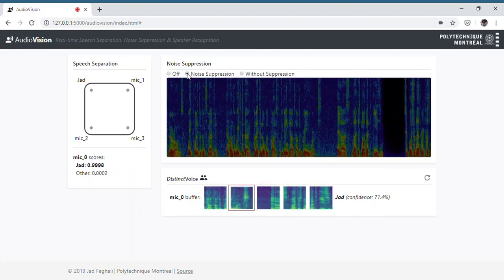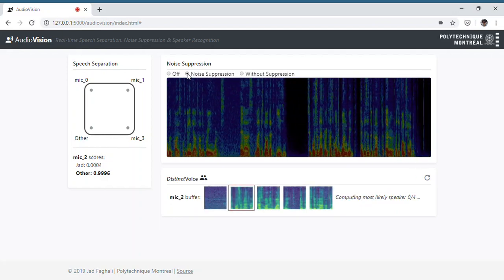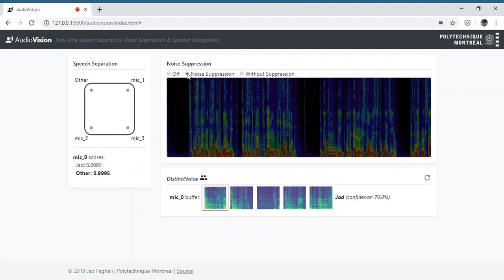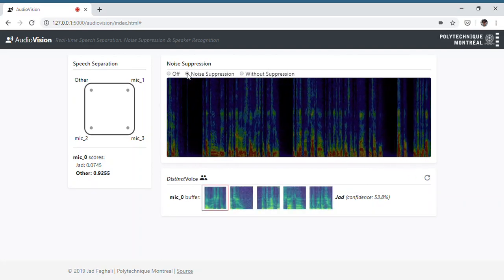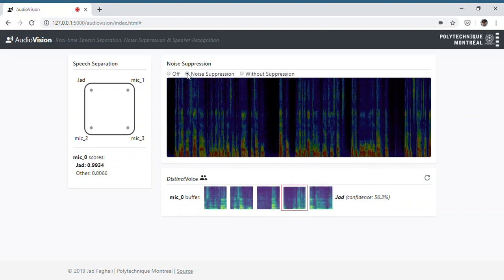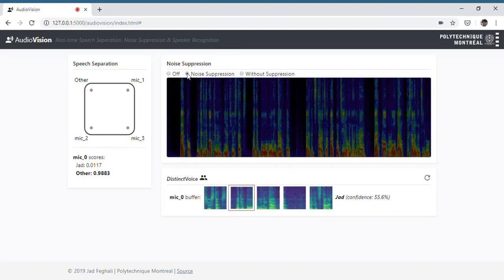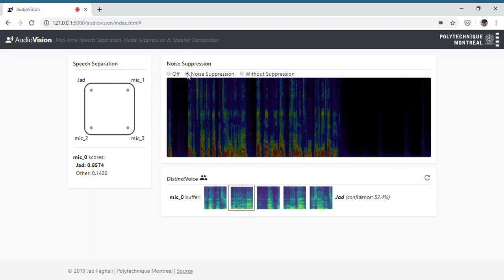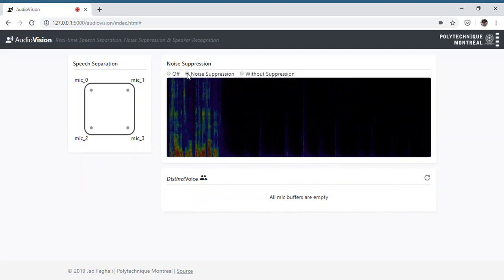AudioVision: Real-time Speech Separation, Noise Suppression & Speaker Recognition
First try at solving the "cocktail party" problem